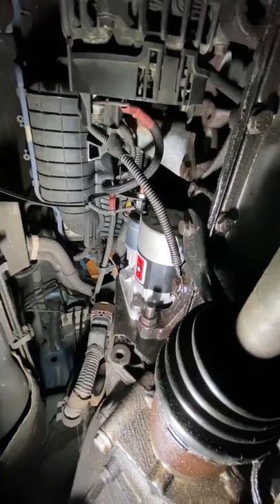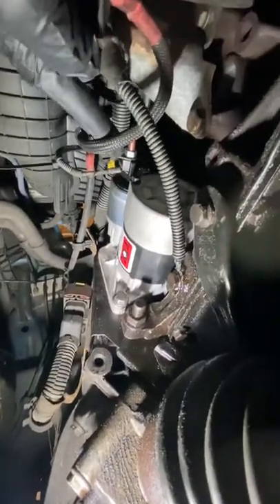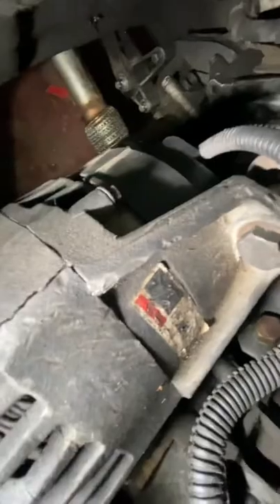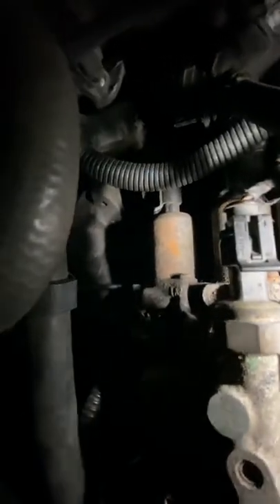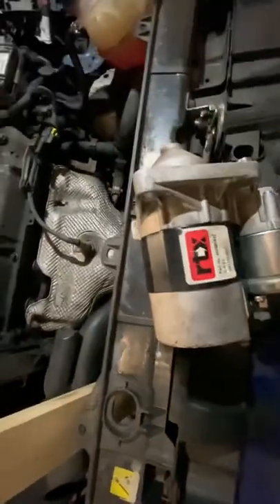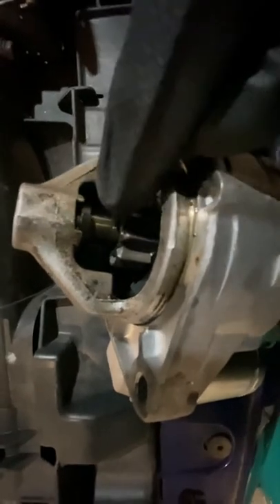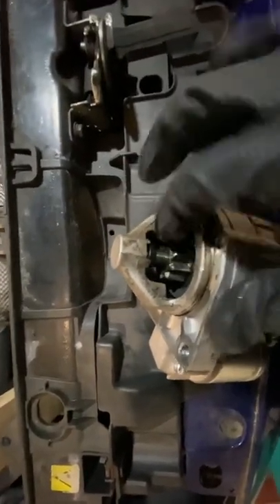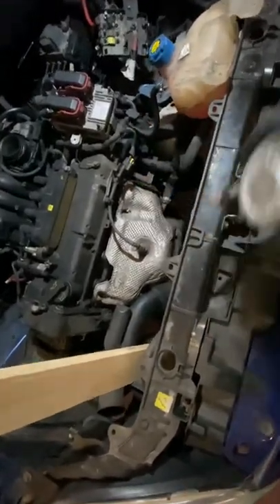HOW TO REMOVE REPLACE STARTER MOTOR FIAT PUNTO - FIAT PUNTO CRANKING ISSIES - FIAT PUNTO START ISSUE